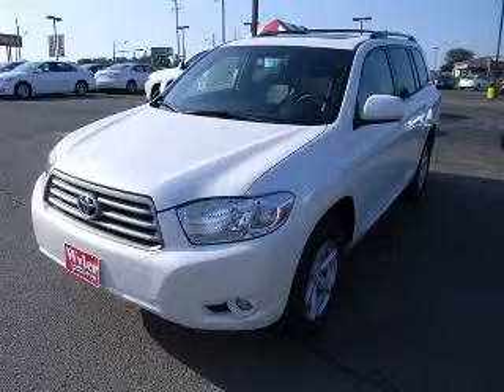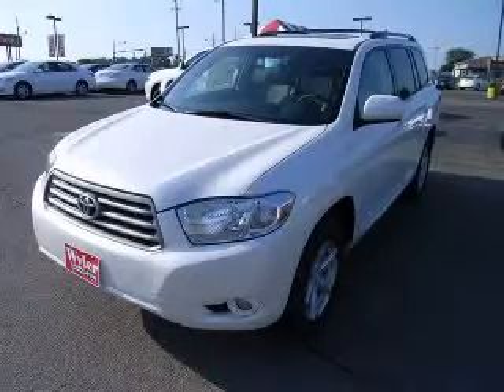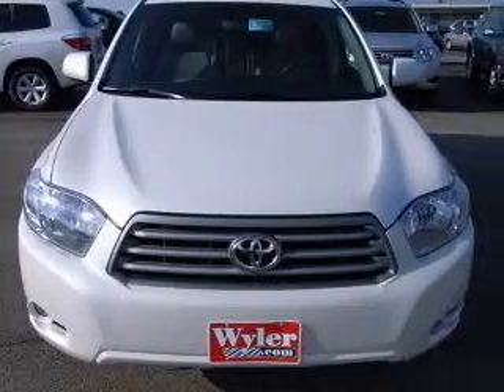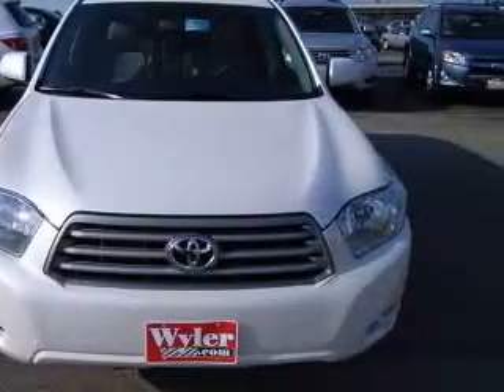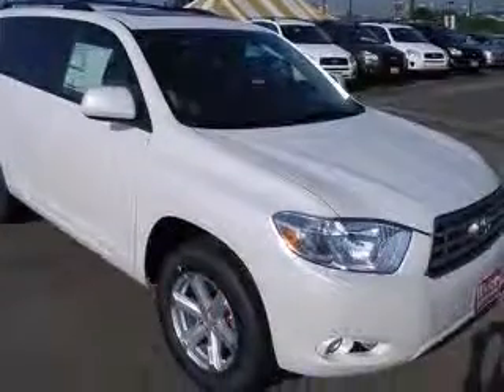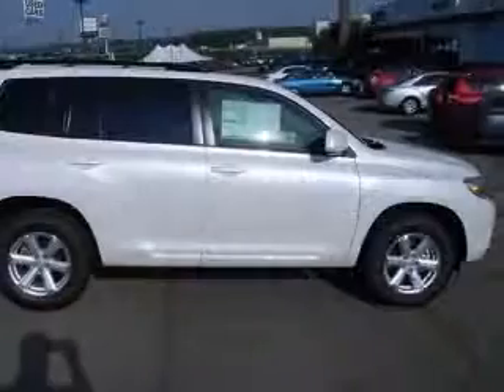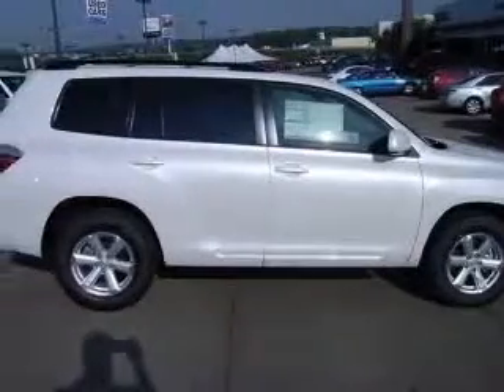2010 Toyota Highlander Jeff Wyler Springfield Auto Mall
2010 Toyota Highlander SE
Engine: 3.5L V6
Trans: Automatic 5-Speed
Color: Blizzard Pearl